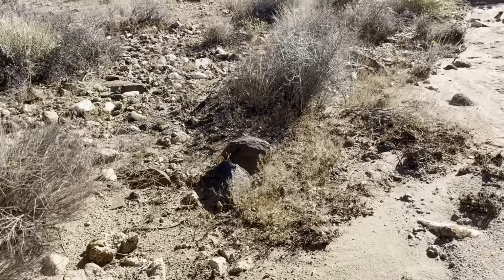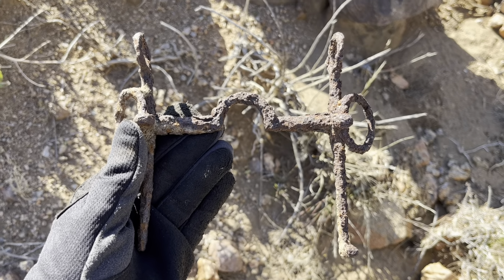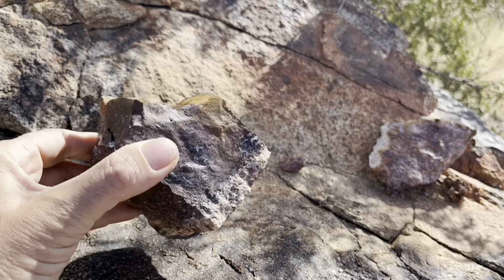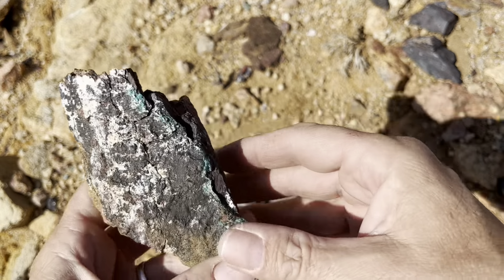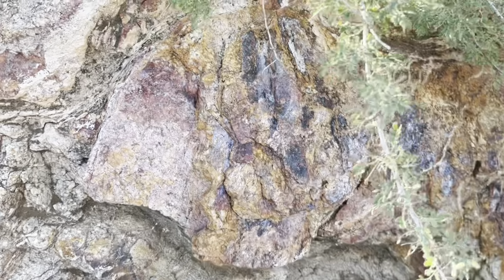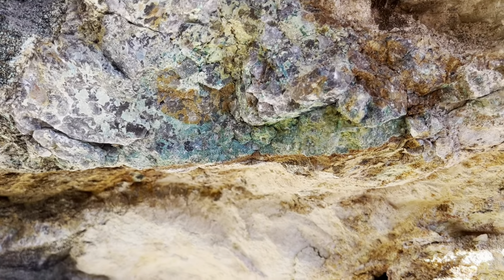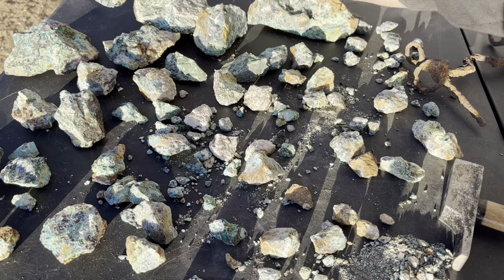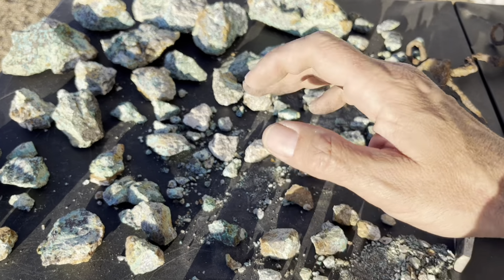Did I hit the jackpot? Discovering an old turquoise mine. Epic find!